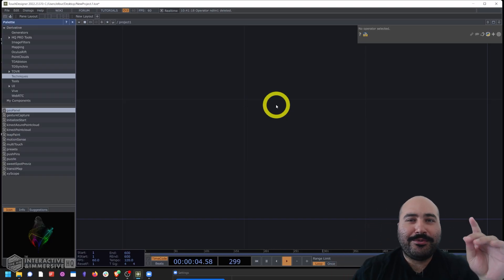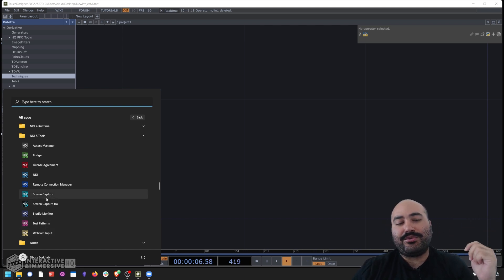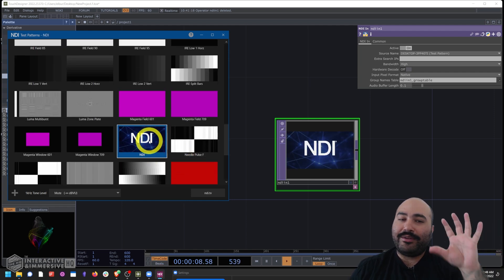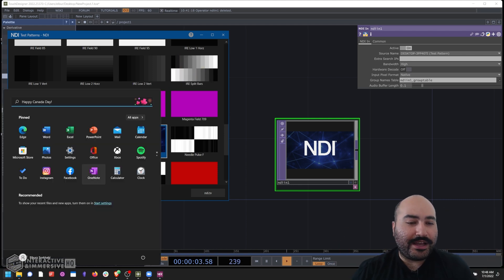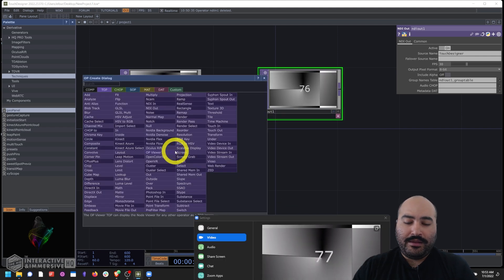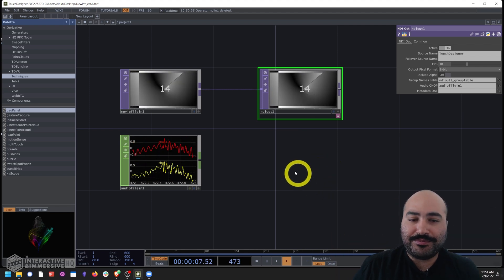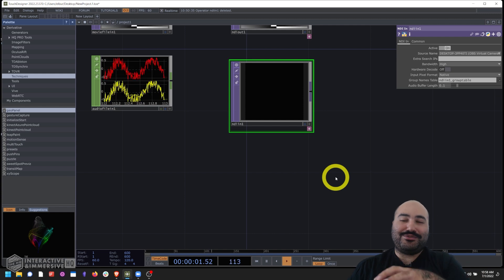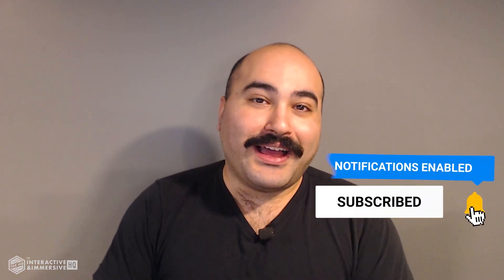NDI Tools for Immersive Experiences - TouchDesigner Tutorial 097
Immersive experiences and interactive installations can often become really complicated systems. One thing that pros have been using for a while to help them navigate complex systems are the NDI Tools. These free tools include tools for doing quick testing of NDI stream sending and receiving, screen capture, webcam capture, and even creating virtual web cams using NDI streams. This combination of free and easy to use tools are used daily by pros and this video gives you a quick tour of them.